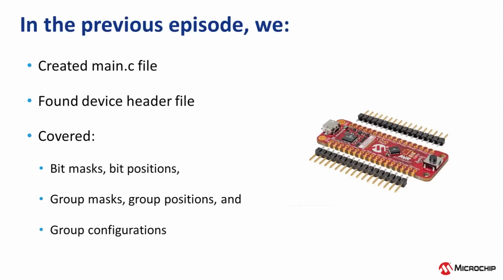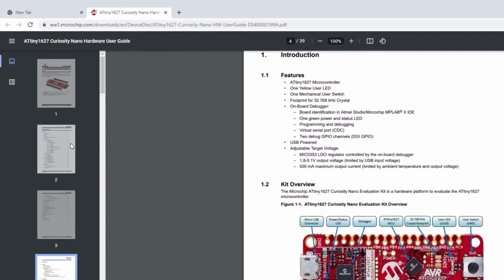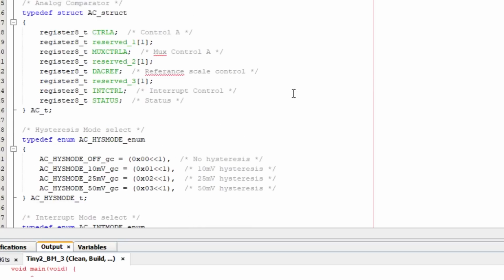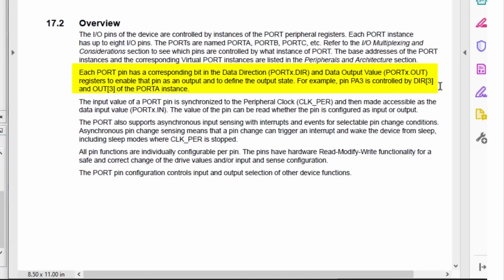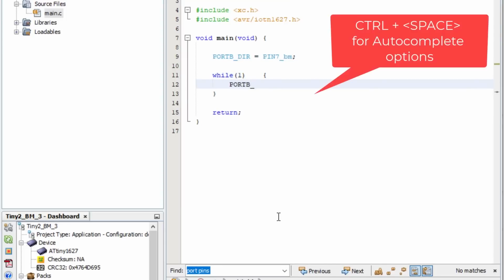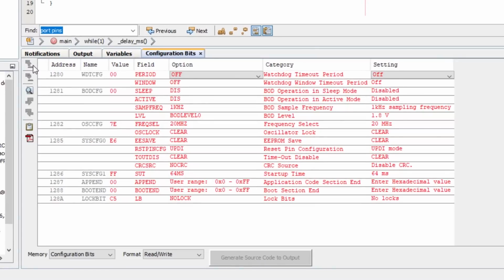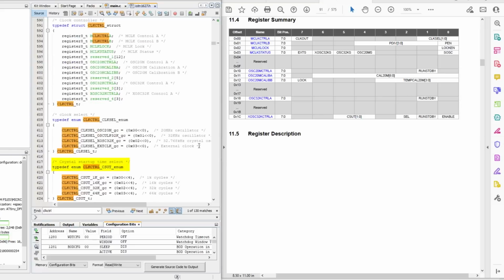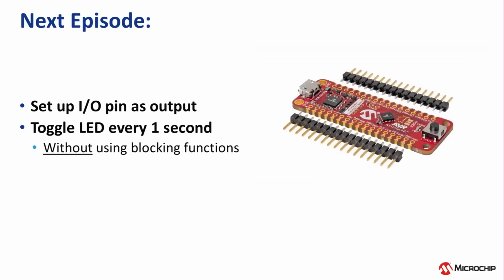Intro to Bare Metal Programming with Microchip Episode 3: Blinking an LED with I/O Ports and Bitmask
In the 3rd episode of the bare metal programming series for the AVR® Tiny2 (ATtiny1627), we will cover: - Setting up an I/O pin as an output - Toggling an onboard LED every second using the delay function (blocking function) - Using datasheet and masks from the header file